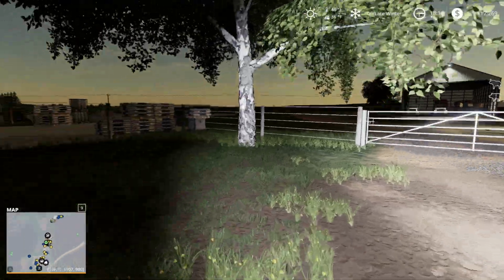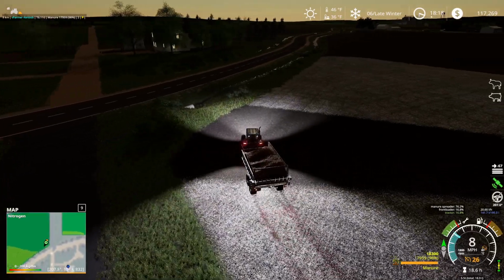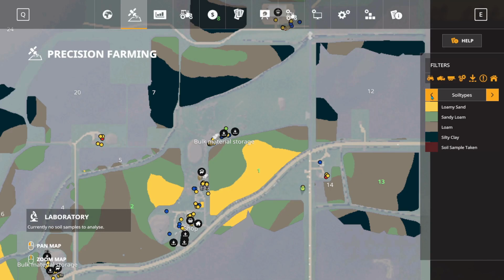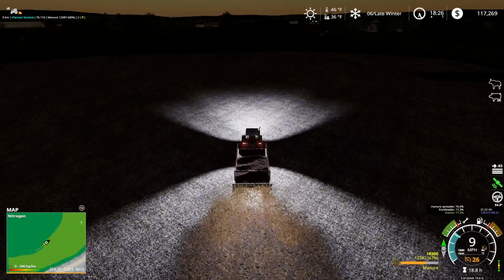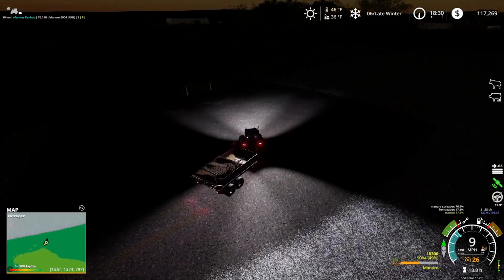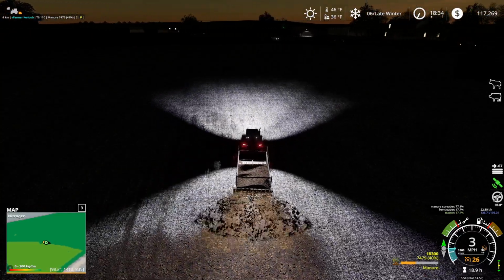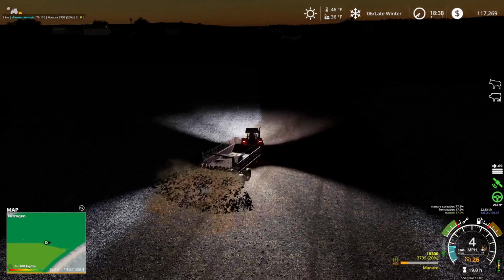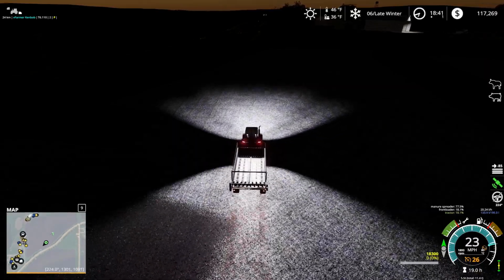FS19 Clarke Farms: Let's Play (Ep.8) Spreading Muck Into The Night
In this video we are spreading some manure on field 1, at the main farm. This should be our last non grass field of spreading manure before we get started on the main planting push that includes spraying for weeds and spreading fertilizer. It's getting ready to get busy for us as we are a "one man show" so let's enjoy this last night of calm before the storm hits us tomorrow.

You can find the Clarke Farms Map by MRG Mapping

You can watch the original Clarke Farms YouTube Channel, which this map is based